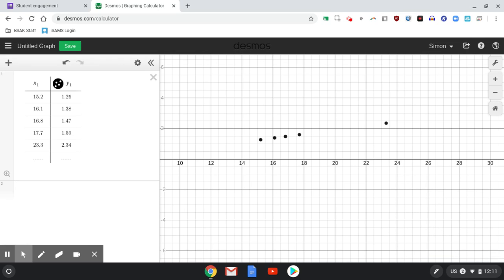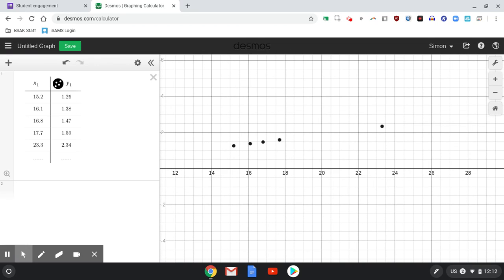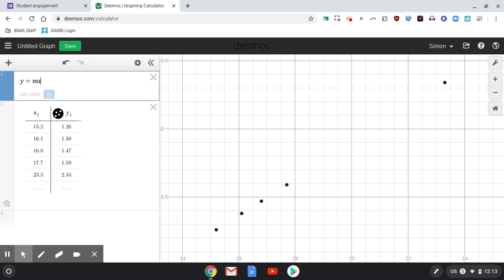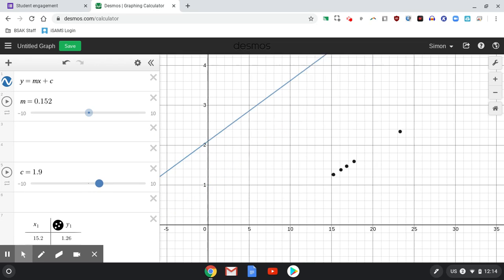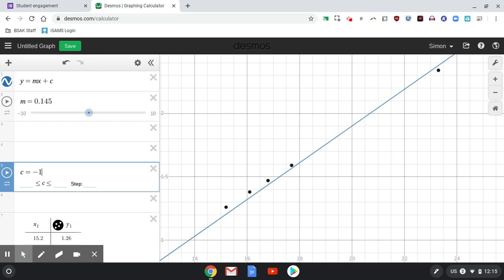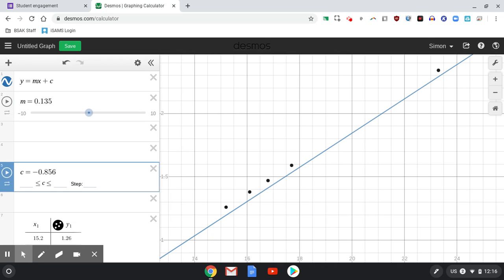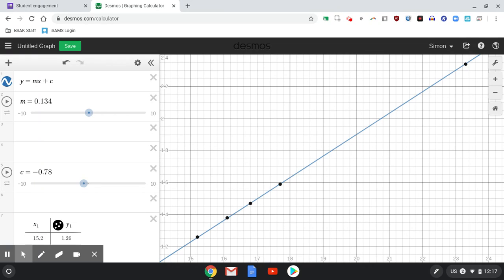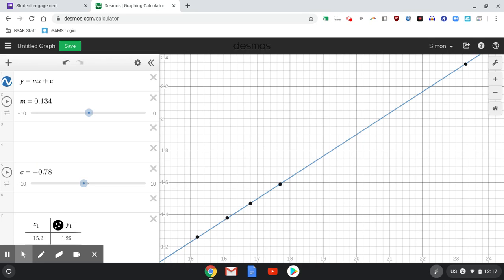Using LEDs to find Planck Constant - FEEDBACK